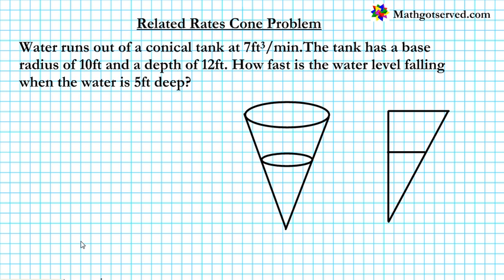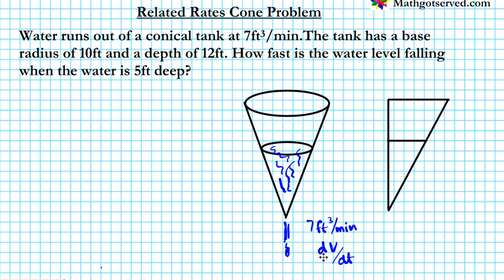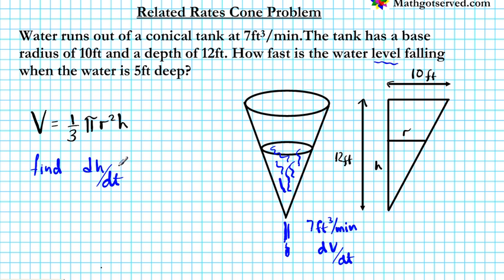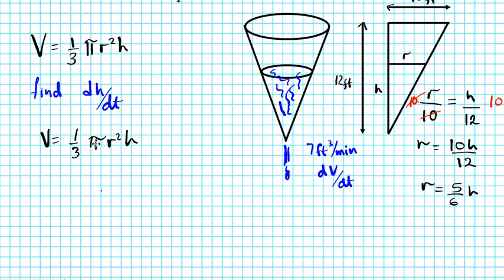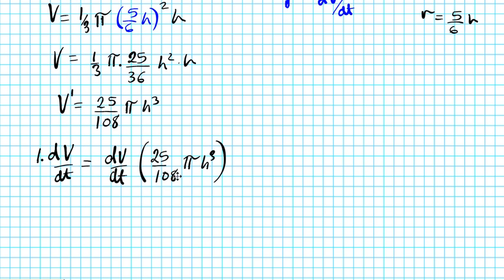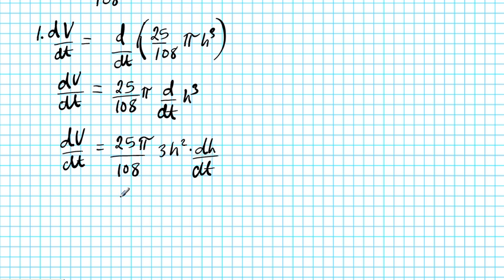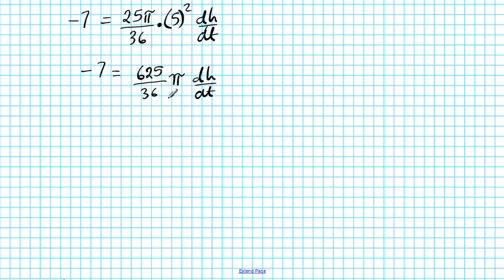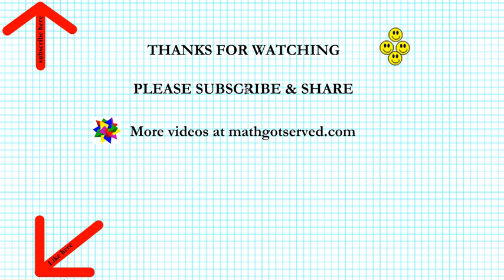related rates cone problem application of Derivatives optimization inverted tank conical